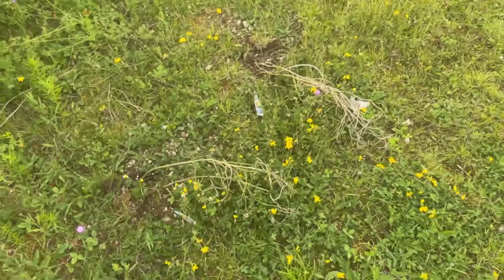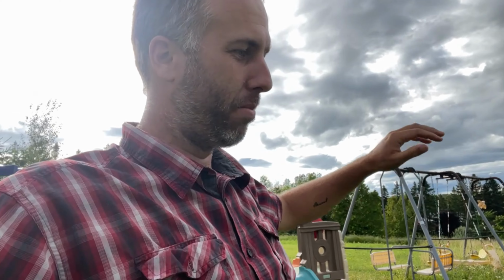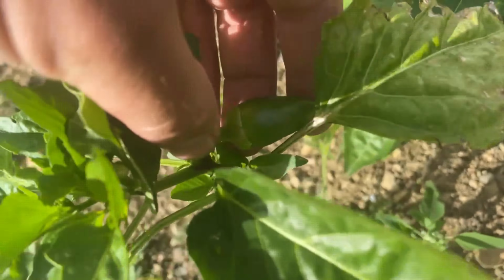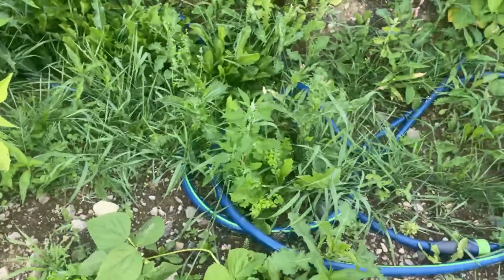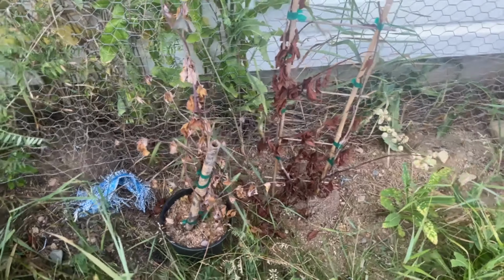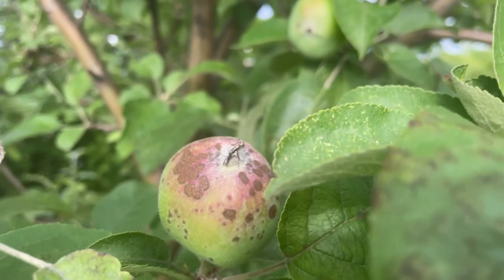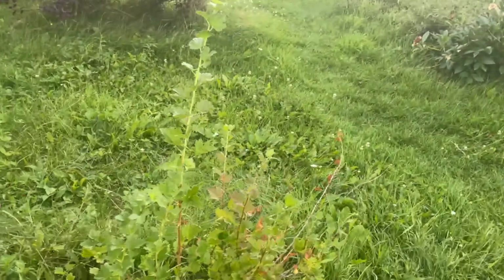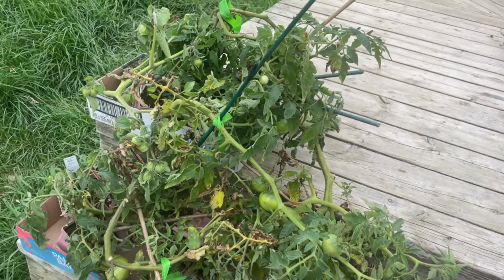Garden Tour July 2022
Garden Tour July 2022. The goods and the bads in my garden in 2022

🎬 Creators can use this easy tool to get your channel to the next level:

💲 Ring Light I use during my livestreams
💲 Microphone I am using
💲 Webcam I am using